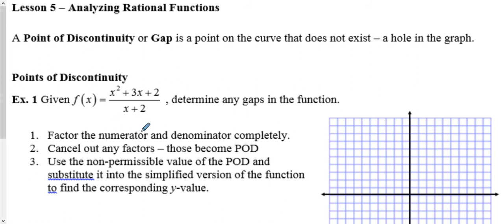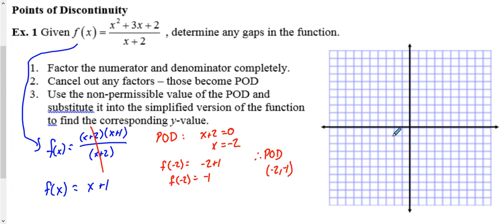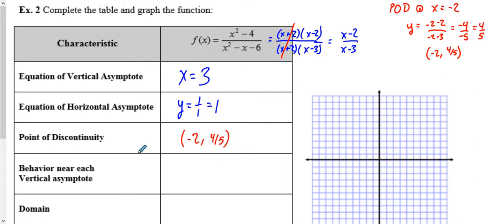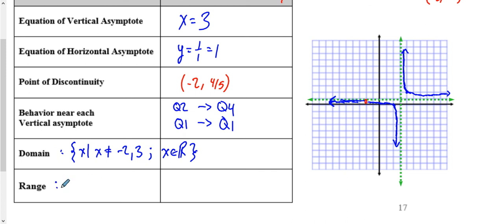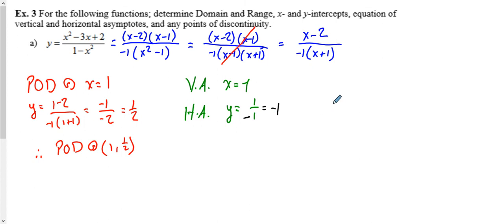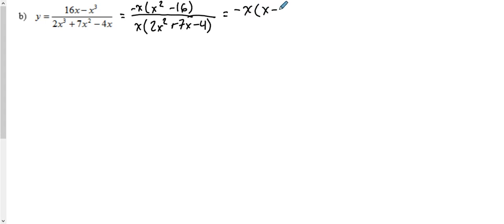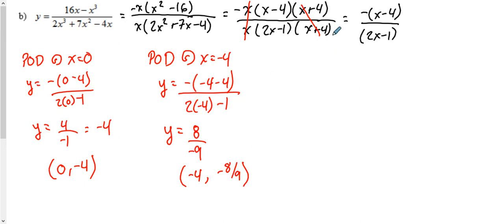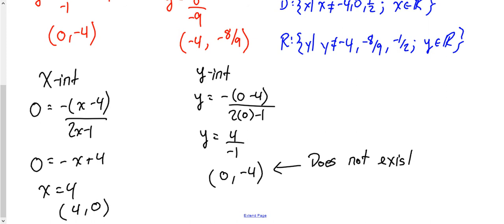U2 L5 Analyzing Rationals Part 1 April 30